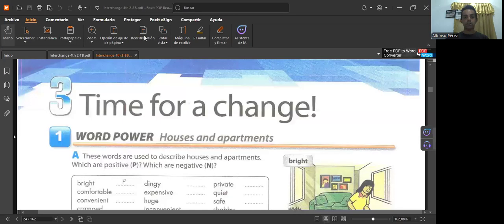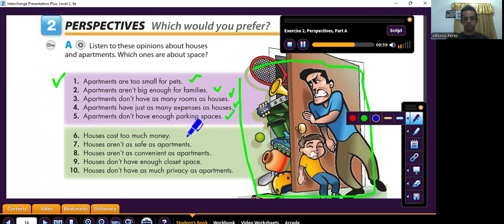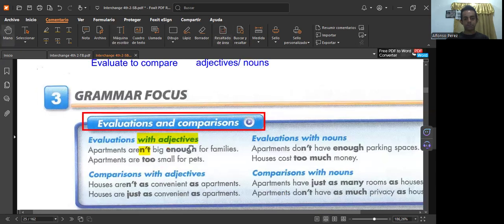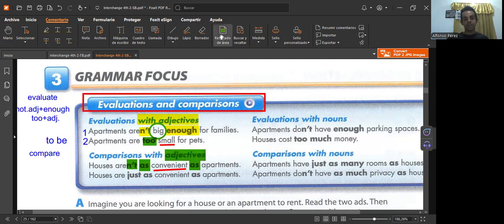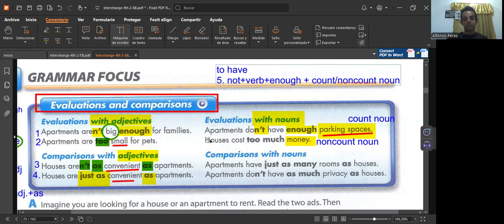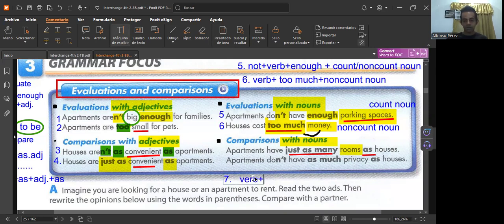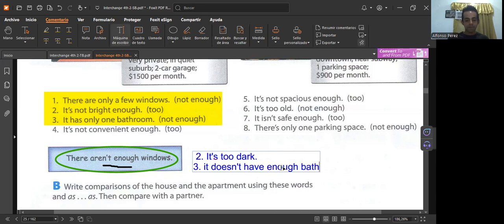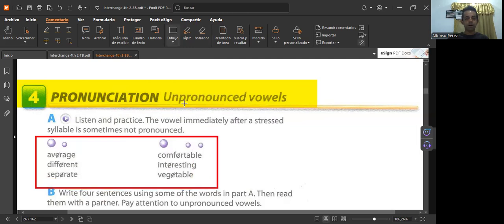Interchange 2 ( unit 3 Lesson A: Evaluations and comparasions with adjetives and nouns)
Evaluations and comparasions with adjetives and nouns: not ... enough, too many, too much, amny..., (not0 as much/many..as